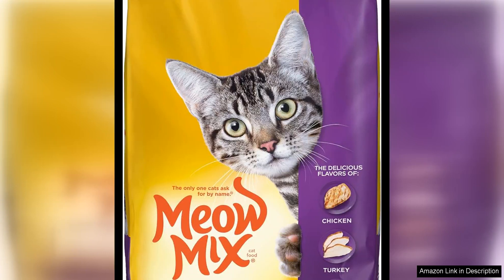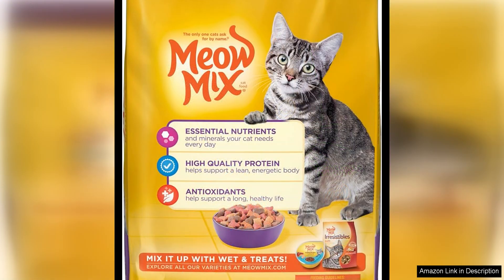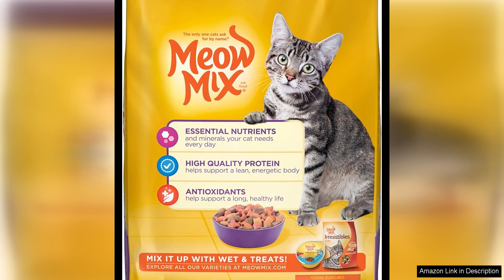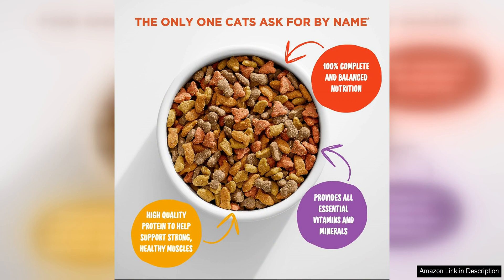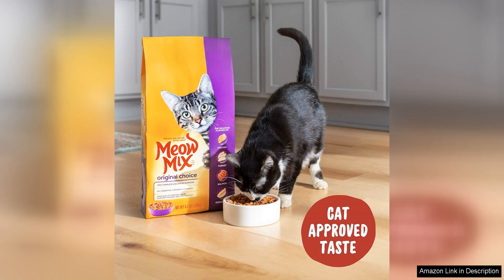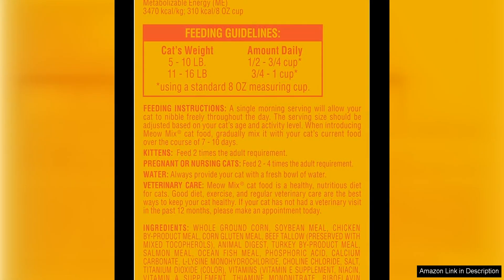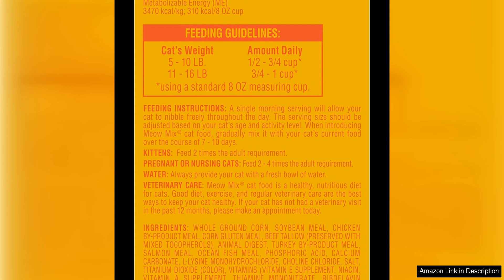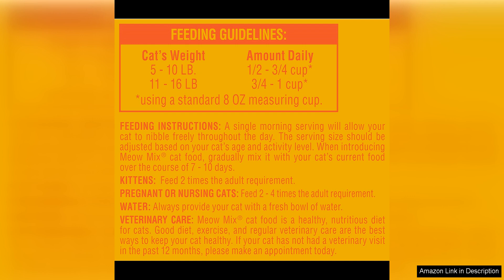Meow Mix Original Choice Dry Cat Food 6.3 Pound Complete & Balanced Review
Meow Mix Original Choice Dry Cat Food is a staple in my household. With a 6.3-pound bag, it lasts a long time and provides great value for the price. The kibble is small and crunchy, which my cat seems to love. It's a complete and balanced formula that gives me peace of mind knowing my cat is getting all the nutrients she needs.

One of the things I appreciate most about this cat food is the variety of flavors and textures it offers. My picky eater never gets bored with this food, as it includes a mix of flavors like chicken, turkey, salmon, and ocean fish. The blend keeps her interested and excited for mealtime, which is a plus for me.

I've also noticed that since switching to Meow Mix Original Choice, my cat's coat looks shinier and healthier. I attribute this to the added vitamins and minerals in the formula. It's also great to know that this food supports her overall health and wellbeing.

Another bonus is that this food is easily digestible for my cat. She hasn't had any stomach issues or digestive upset since starting on Meow Mix Original Choice. This is a big relief for me, as I want to make sure she's comfortable and happy after eating.

The only downside I've found is that the kibble can be a bit messy if my cat decides to play with her food. It tends to crumble easily, creating a mess around her feeding area. However, this is a minor inconvenience in comparison to all the benefits this cat food provides.

Overall, Meow Mix Original Choice Dry Cat Food is a fantastic option for cat owners looking for a complete and balanced diet for their furry friends. With its variety of flavors, nutritional benefits, and affordability, it's a top choice in my book. I highly recommend giving it a try if you're looking for a quality cat food that your feline friend will love.